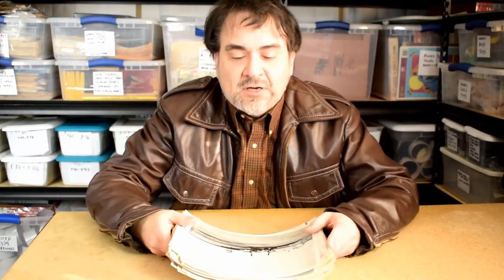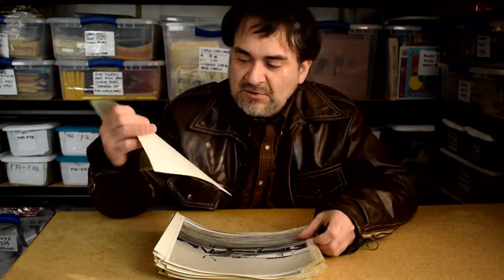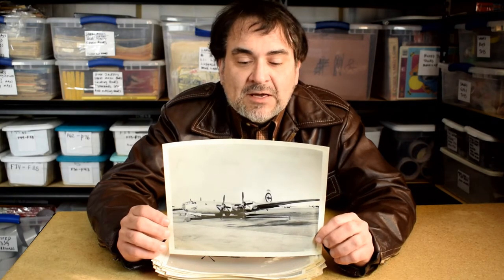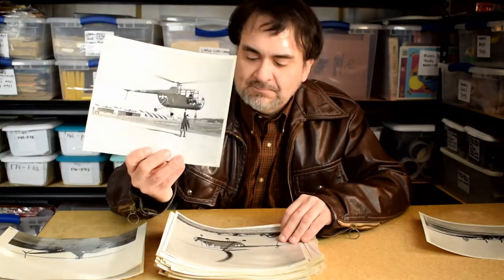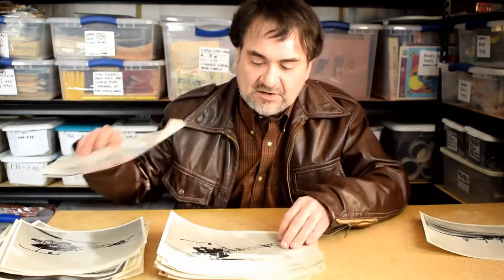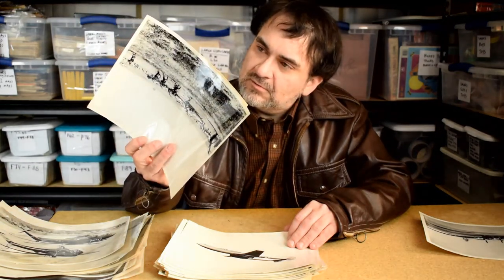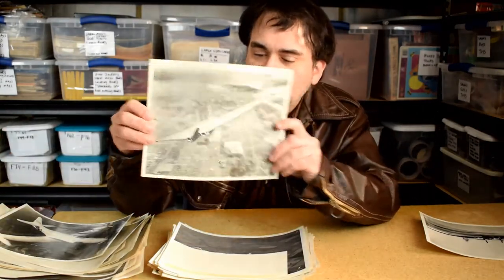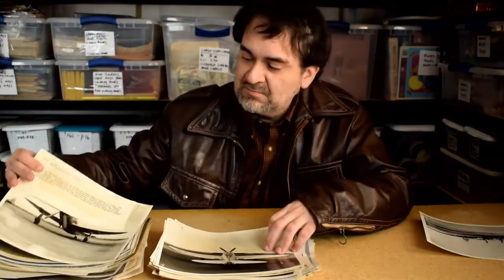$800+ eBay Reselling Big Profit BOLO Found! - eBay PowerSeller 2018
Some of the Mailing Supplies We Use:
2" Table Top Tape Dispenser
2” Tape For Dispenser Above
6" X 9" poly mailing bags
10” X 14” & Larger Poly Mailing Bags